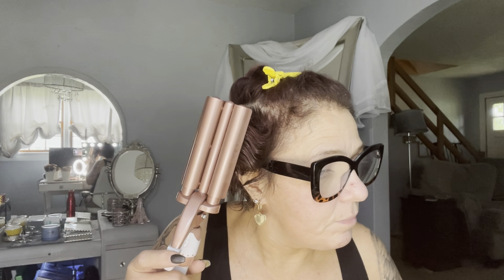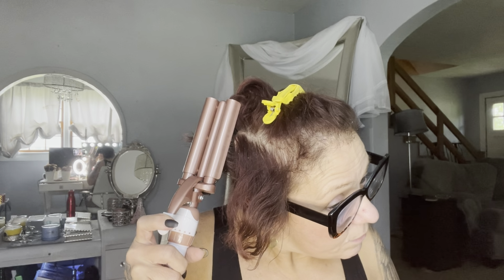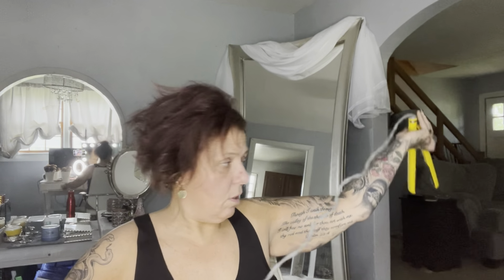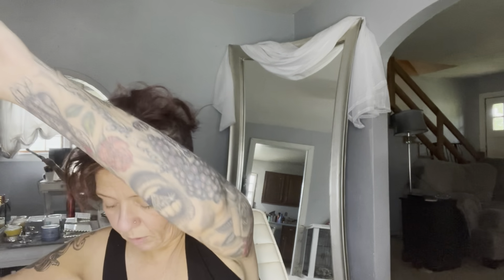Why Do I Need All These Hair Tools?